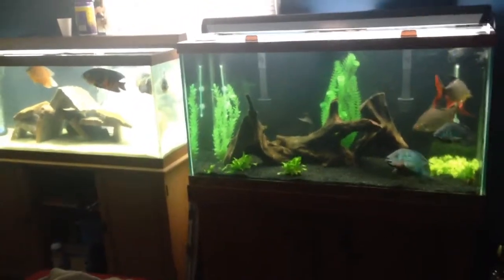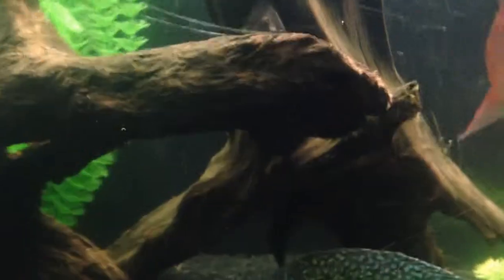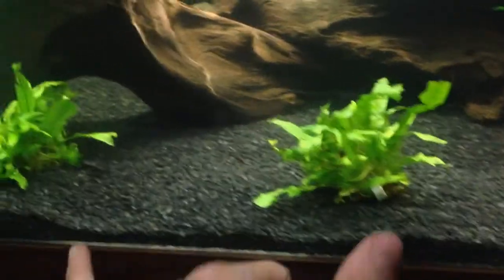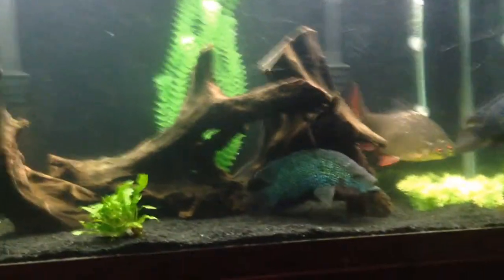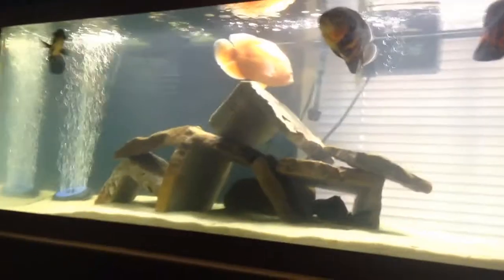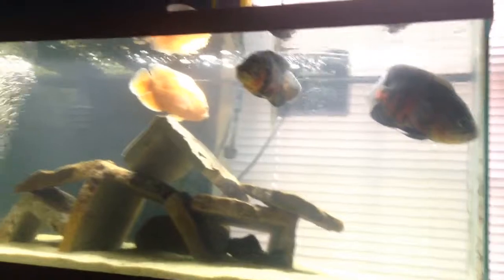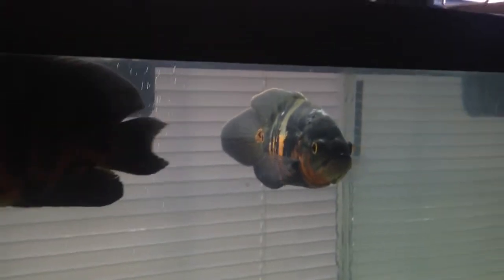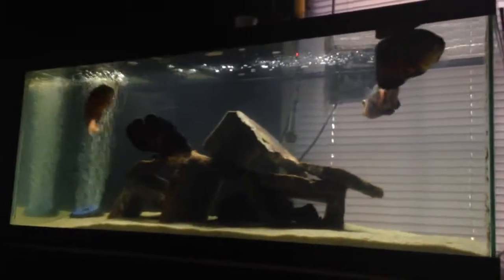90 gallon and 75 gallon fish tanks!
Leave me feedback and suggestions on my tanks!